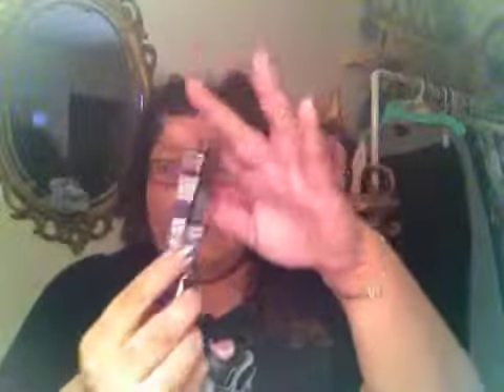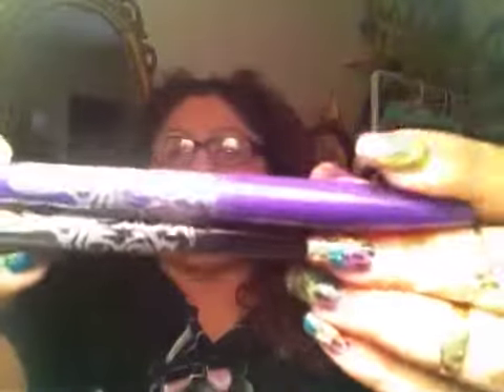Review Time! On the Influenster Cosmo VoxBox!!!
Here I am to give my Honest thoughts and views on each item that was sent to me. All items where sent to me by Influenster to use, sample and review.